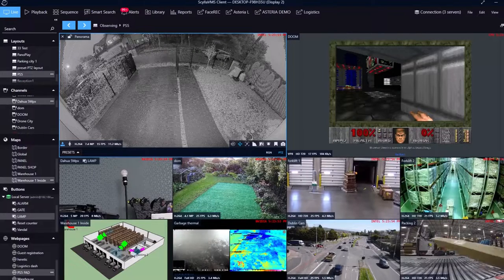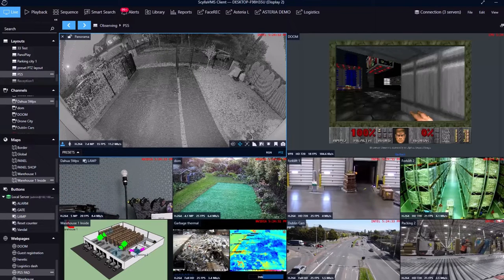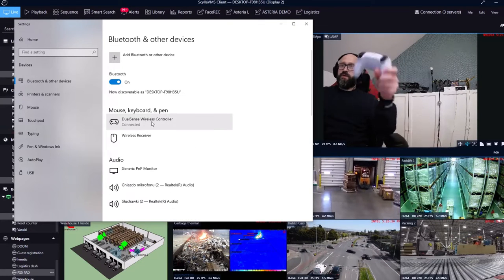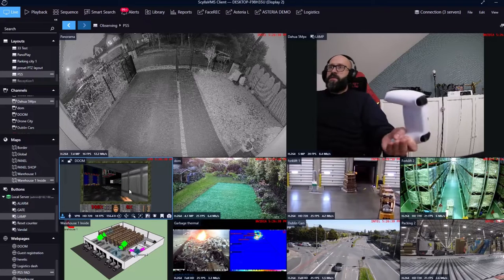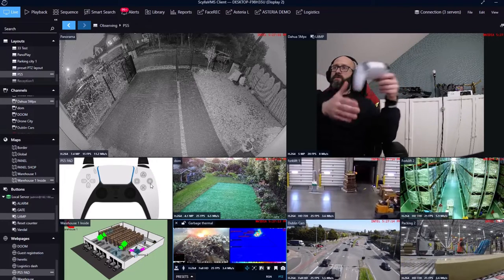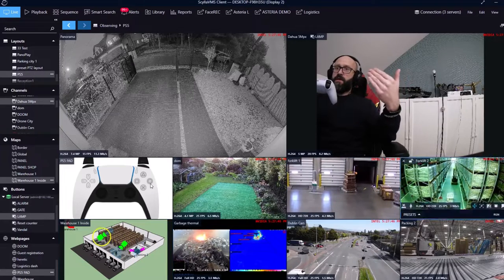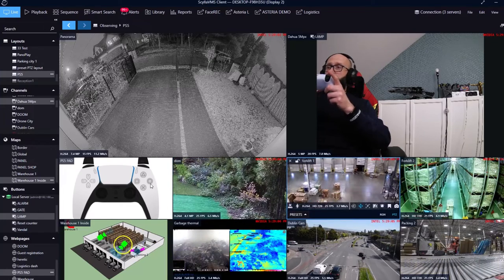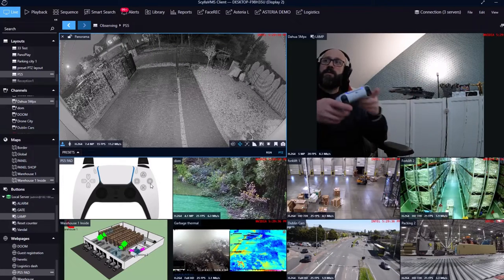iSentryMMS - PS5 Controller support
How to control PTZ cameras in the iSentryMMS system? How to switch views, and use virtual PTZ or Digital Pan Tilt Zoom? How to trigger actions, how to trigger digital outputs? Easy :)